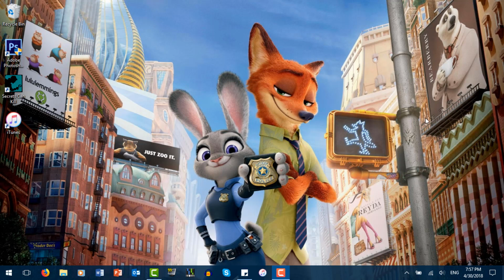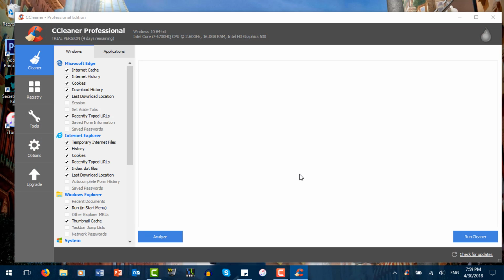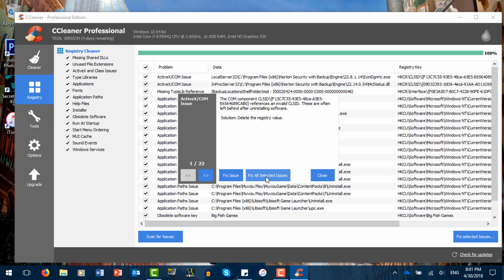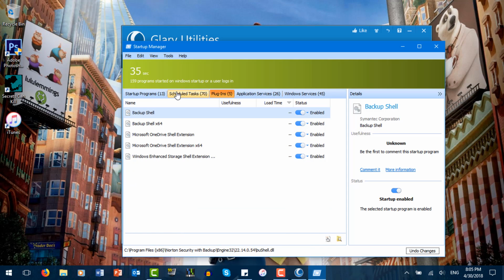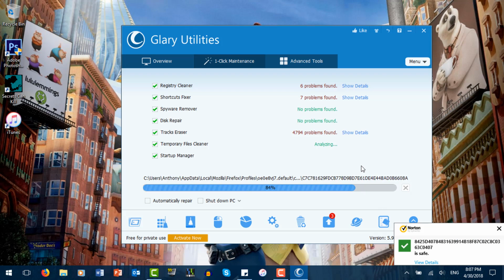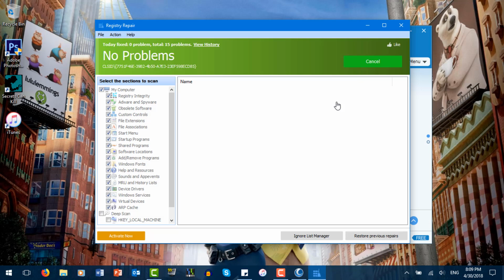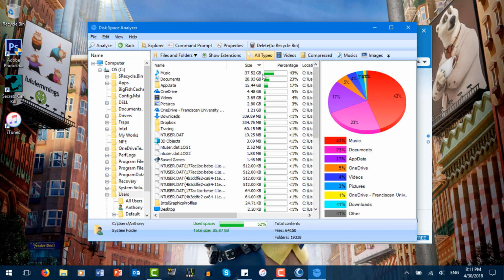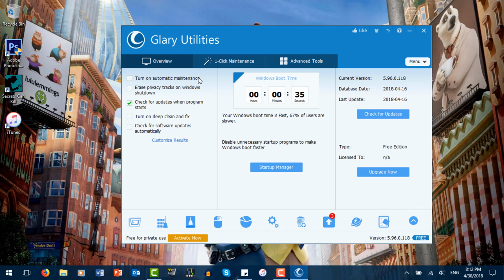Crash Course on Computer Maintenance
I give you a quick crash course on maintaining your computer.